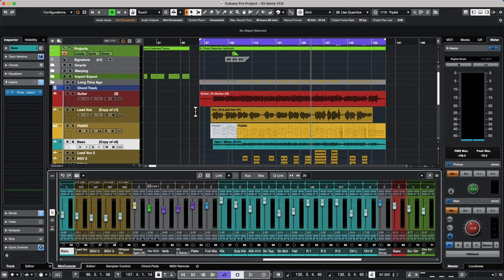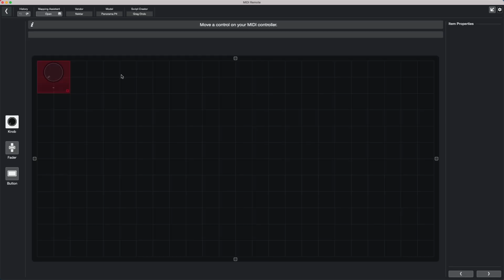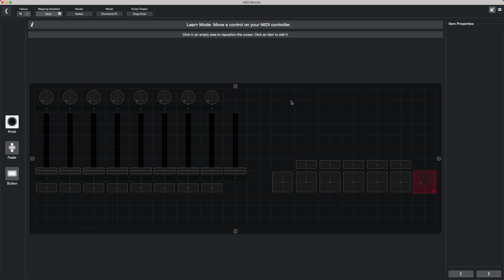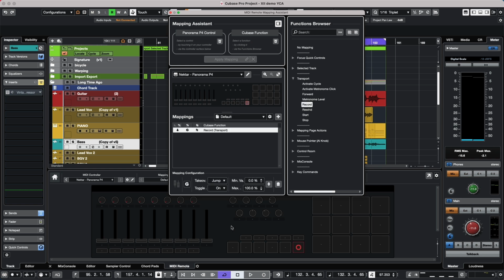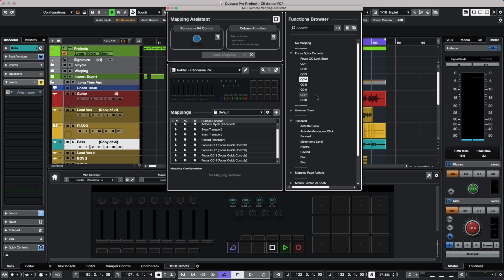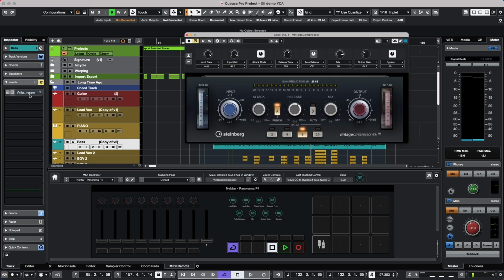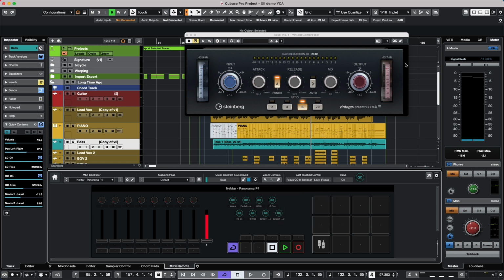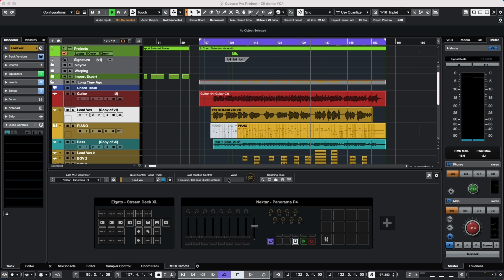MIDI Remote | Walkthrough of the New Features in Cubase 12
MIDI remote in Cubase 12 has been improved with the new MIDI remote control function. There are scripts you can choose for well-known hardware, so you can define your controller in Cubase 12, but creating scripts for controllers is also quick and easy. You can easily define input and output ports, controller knobs, faders, buttons and drum pads with the Cubase MIDI remote mapping assistant, letting you control numerous parameters in Cubase 12 direct from your MIDI controller.